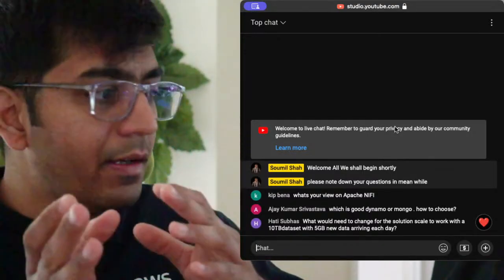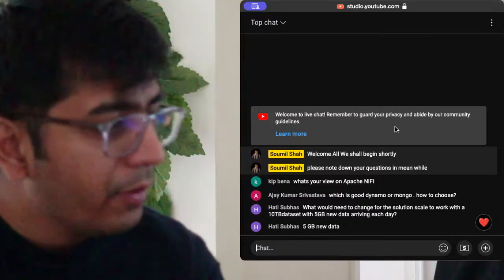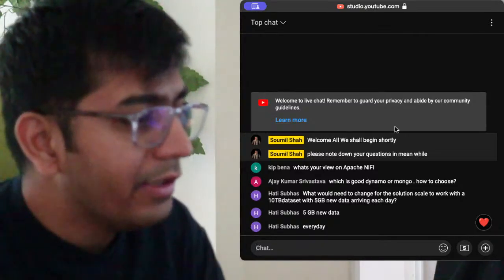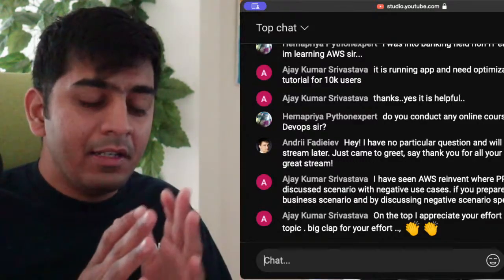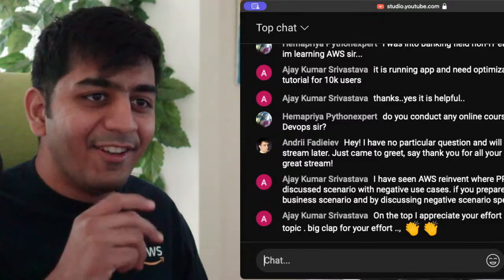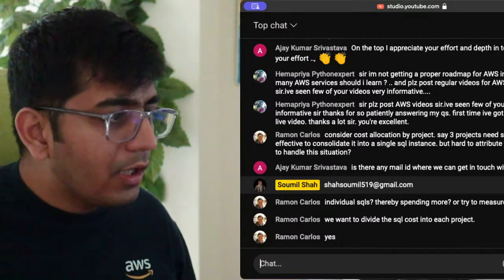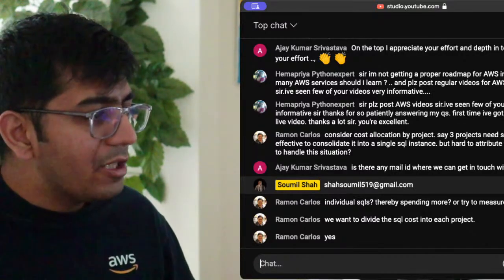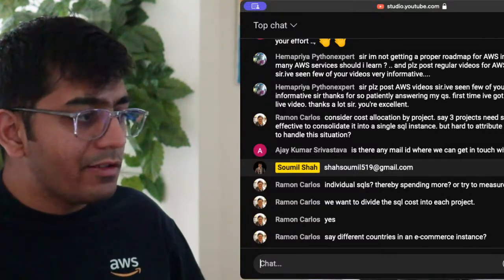Q/A | Office Hours | Ask Questions | 05/05/2024